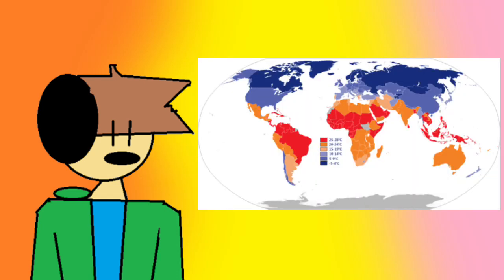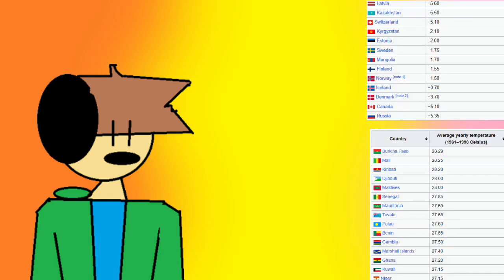My Science Project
i wanted to do a video for my science project, and thought i might as well turn it into free content so yeah